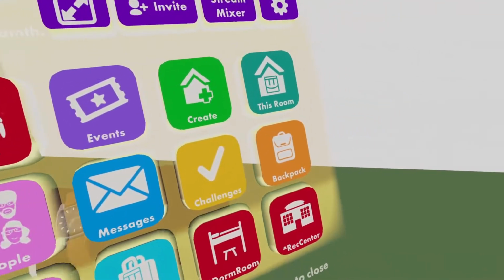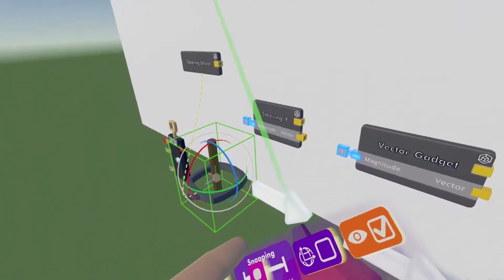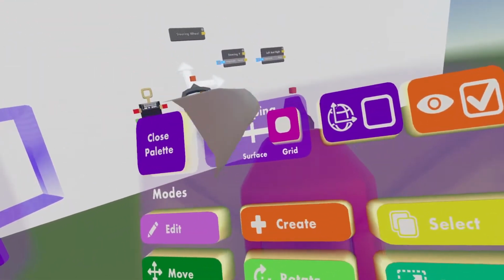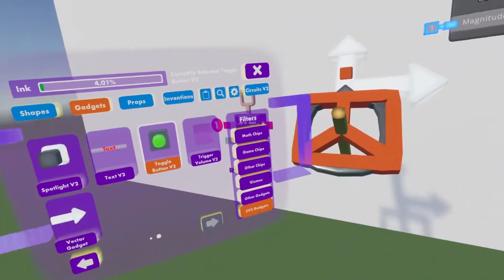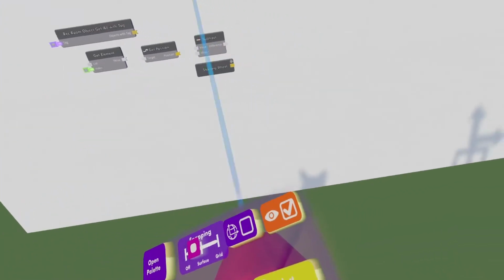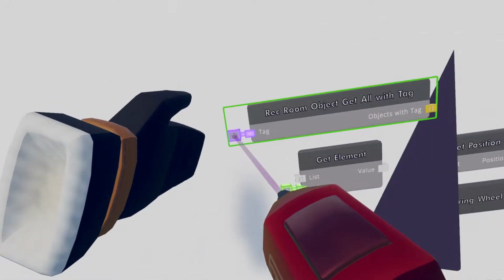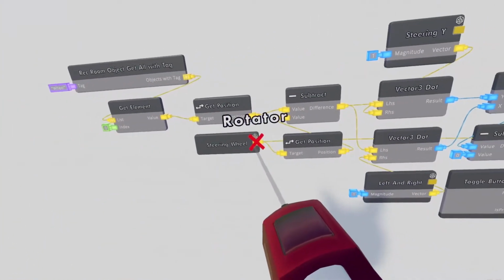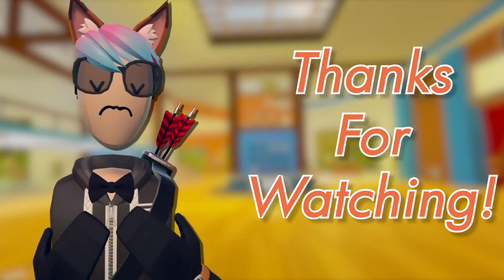How to make a steering wheel with CV2 in Rec Room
This invention is free on my store. My name on Rec Room is @Nihilanth. (Yes, with the period)

Music is all from the rec room soundtracks